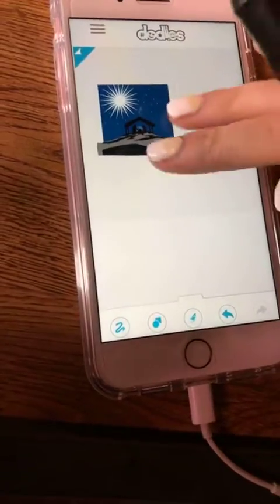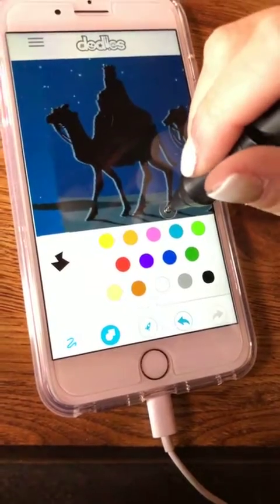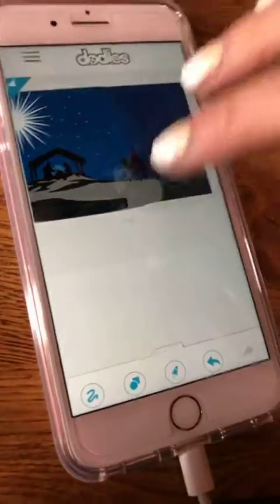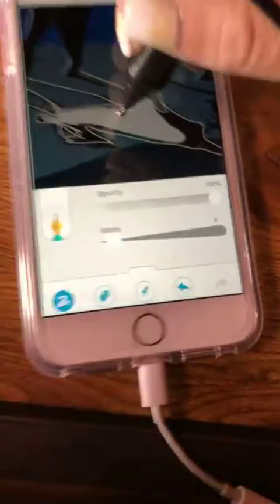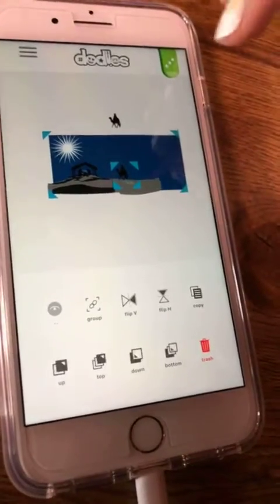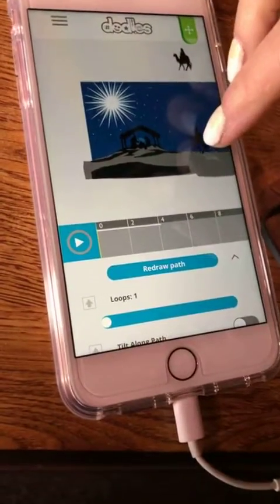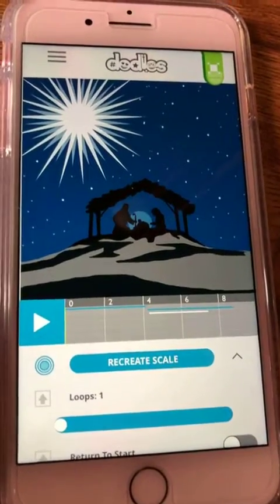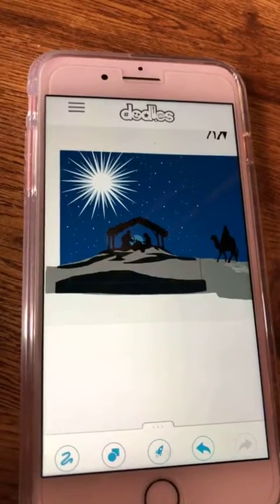Animating the Wise Men: Using Motion to Create a Storyboard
Live December 21st, 2018 on Dodl.es Instagram

Dodles uses it’s own proprietary animation tweening process that makes it easier to animate than other motion graphics such as After Effects or Toon Boom, and get much faster than traditional “frame by frame” mobile apps such as Framecast, Flipaclip, Sticknodes, and Medibang Paint Pro.